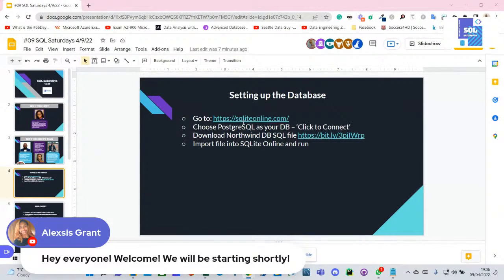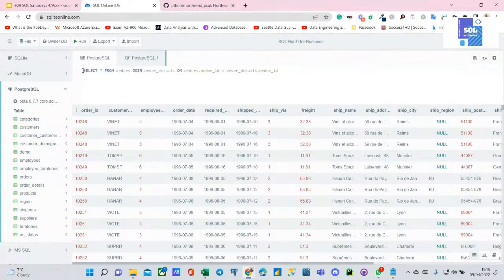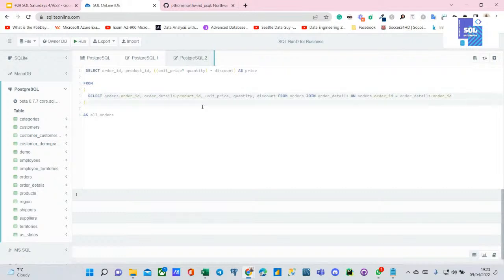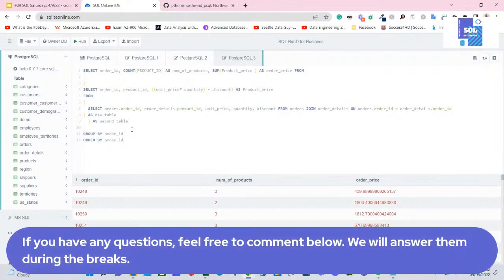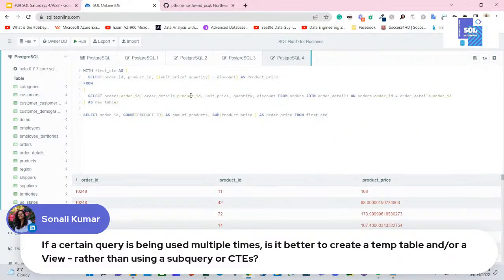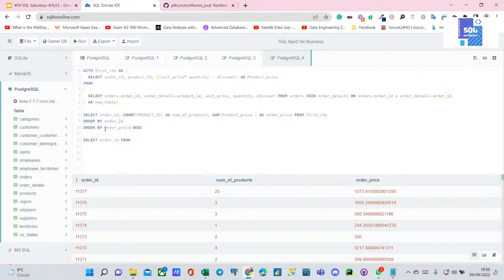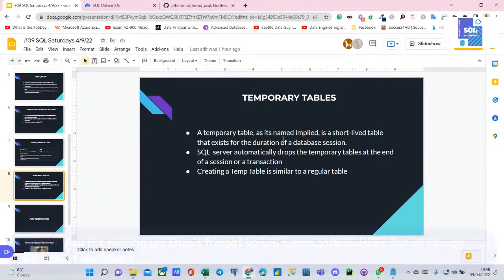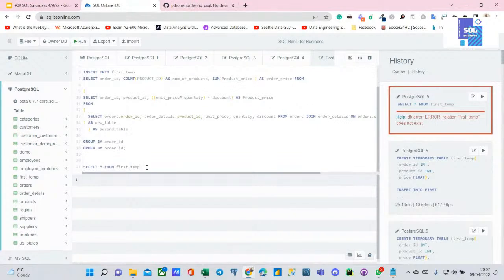SQL Saturday Study Session 9